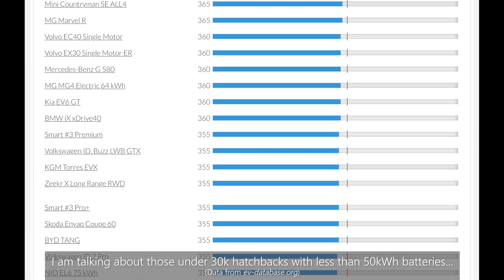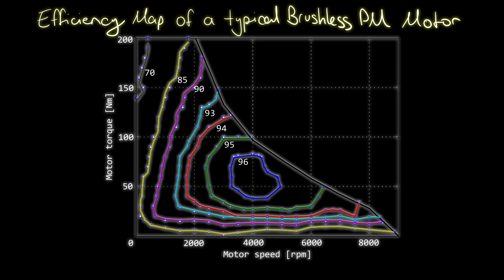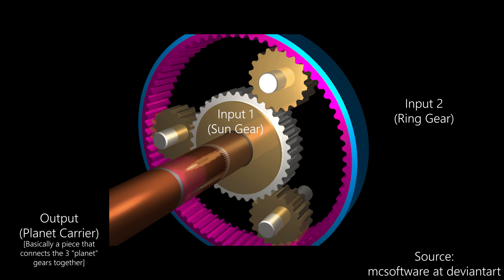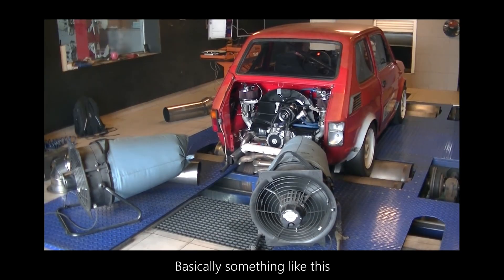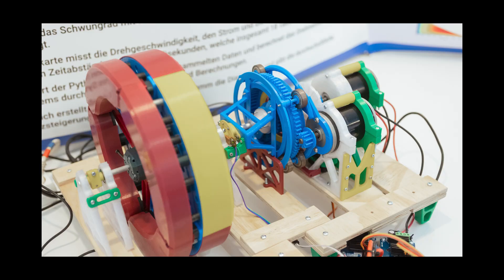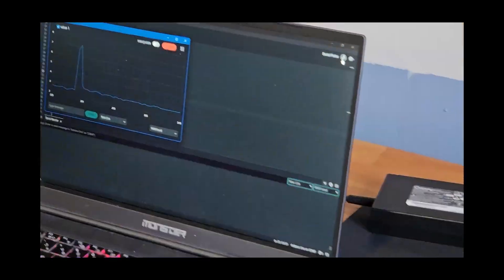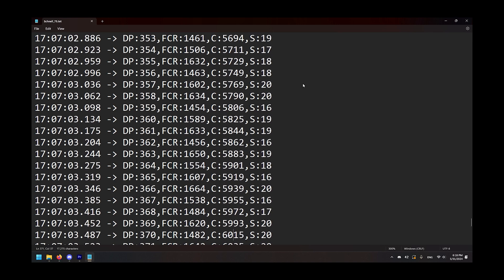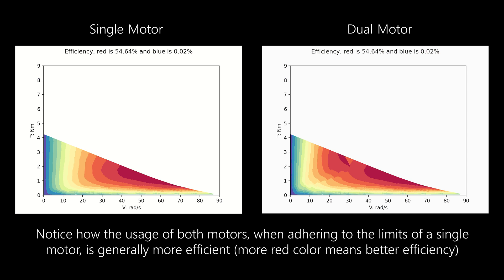Can we improve the Efficiency of Electric Cars using a Planetary Gearbox? (Jugend Forscht Project)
Hello again, this video is a bit of a departure from my usual way of doing this video editing thing, I am trying out new styles, new audio equipment and also  more voice over tricks! Any type of feedback is greatly appreciated!

In this video, I am going over an adventure of mine where as a Project for the competition "JugendForscht", I created an experiment in which I tried to compare different types of drivetrains for electric vehicles. Mainly, the usage of a single motor and the usage of two motors on a single axle with a planetary gearbox.

This is by no means a tutorial, I have done some things wrong, some things are just approximations. I am fully aware that this is not a "full" experiment, but I do think that it is still something to share, maybe as motivation to other people, by showing how a project can be structured and some other things.

The results of the experiment, although a bit optimistic, somehow coincide with real world examples. Roughly two months after I had finished the experiment, Kia, unveiled their new EV9 and a new type of energy saving feature: decoupling the front motor completely. This is actually exactly what I tried to do in my experiment, but in a more 3D Printer friendly way (and come on, Gearboxes are cooler than clutches! :D )

I calculated approximately 10% Efficiency improvement when using this system, when compared to a single motor, and Kia reported energy savings near 6-8%. It was just great to see how this experiment got close to the numbers of some more professional tests!